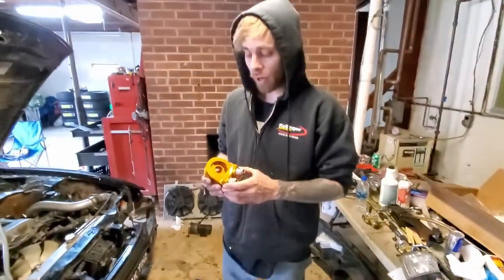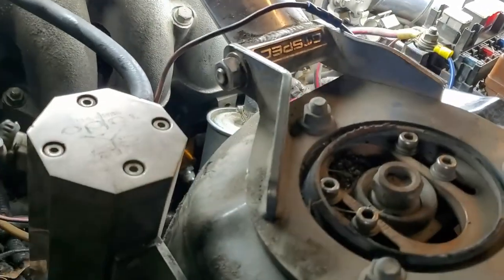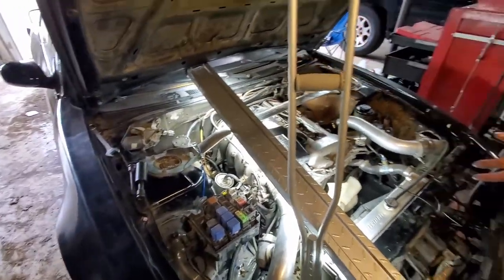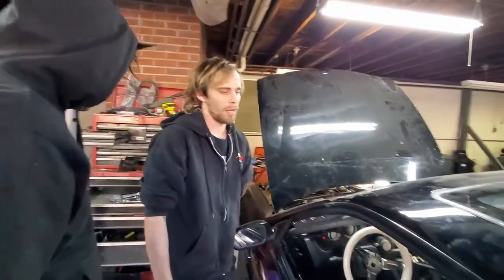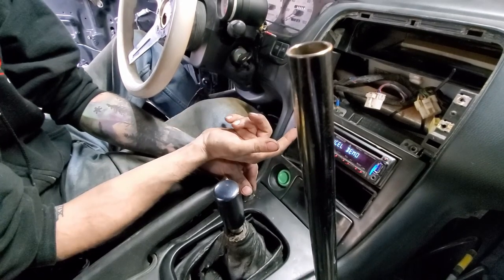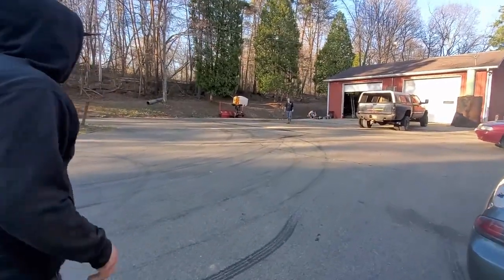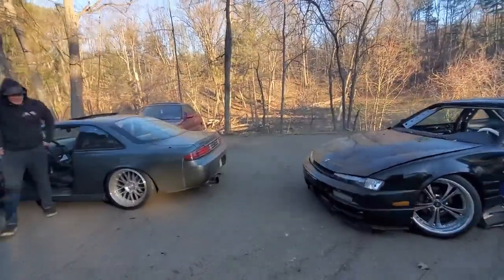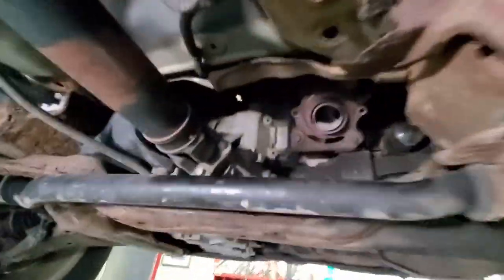ISR OIL COOLER INSTALL ON TOMMY'S 240SX + GARAGE TANDEMS !!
Not your average vloggers coming back at ya screen hot. In today's episode Josh from Dream State Drift Team and Sam stop by the garage. We install the ISR oil cooler 3 times cause it kept leaking..

Team Members:
Tommy Baker : @kouki_monster_666
Emily Parke : @emraemedia
Cory Haser : @c0ryhaze
Domenick Artzberger : @last_elysian
Sam Kasmarik : @1uzs13
Tony Schmitt : @pgh_drift